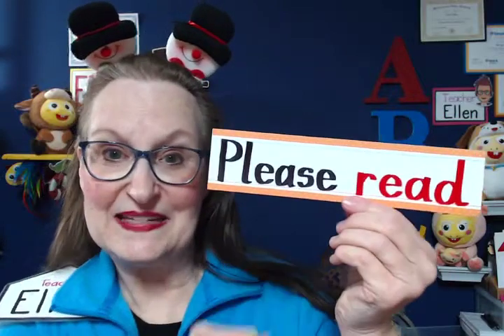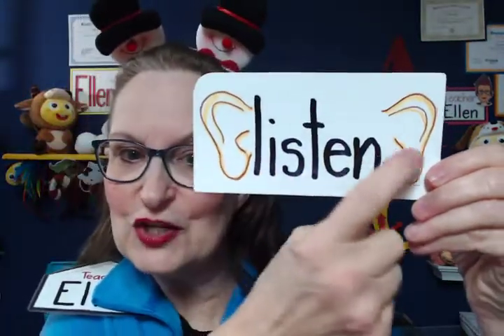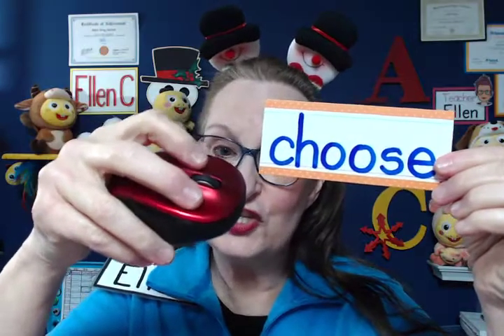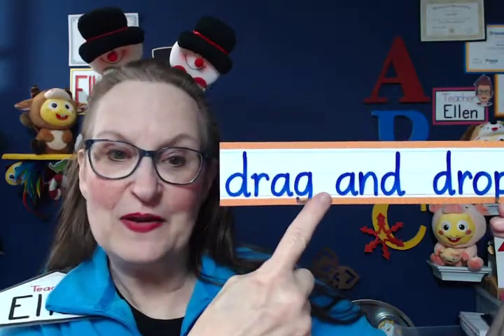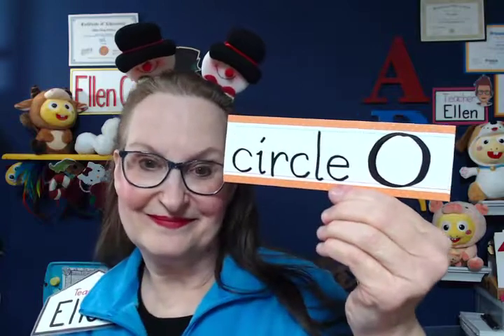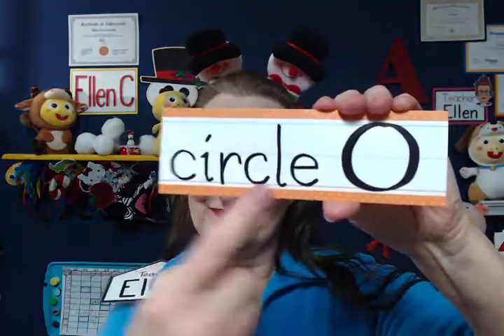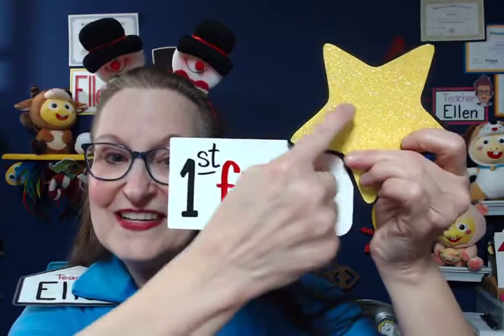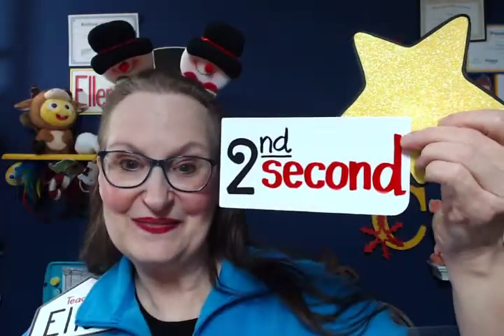Transitioning from Level 2 to Level 3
Three (3) things to incorporate into your classroom to help your students transition to Level 3.